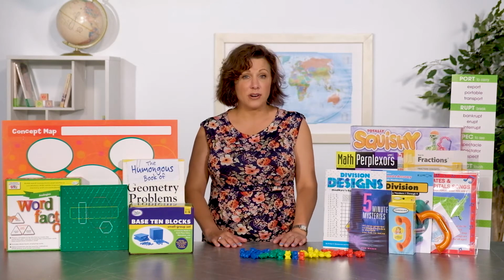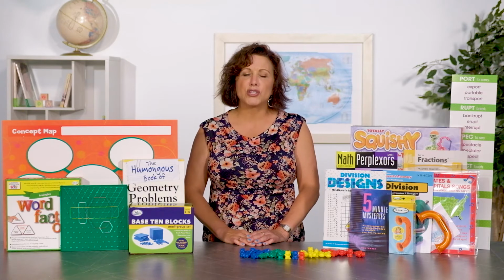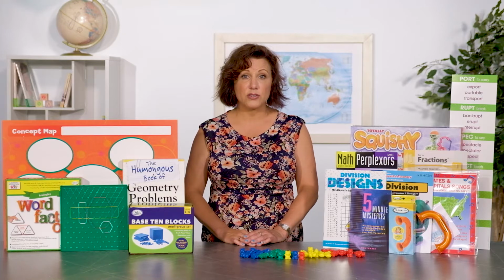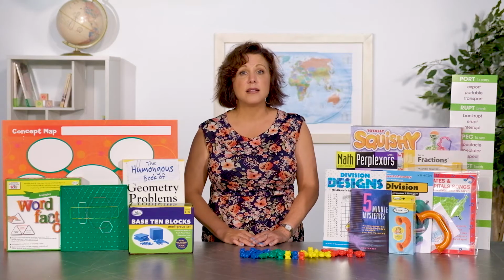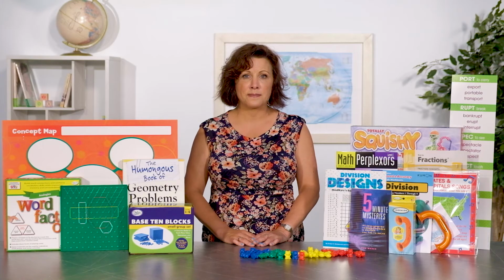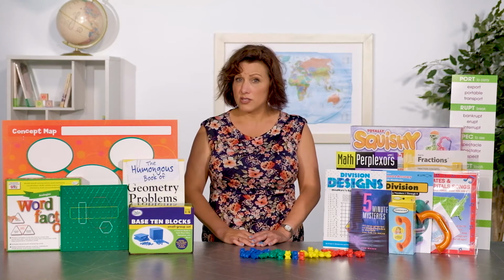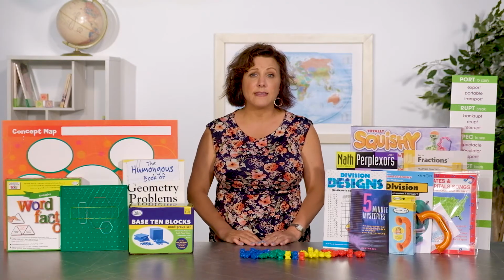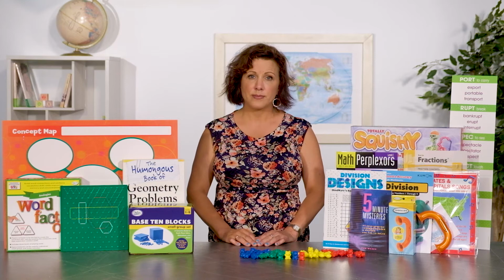Supplementing For Success: Adding Extras to Boost your Homeschool Curriculum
Love your curriculum but feel like it needs a little something extra? Want to make a tough or boring subject entertaining and engaging? Consultant Sara explains the difference between curriculum and supplements while offering lots of suggestions for ways to use supplements to enrich your child's education.